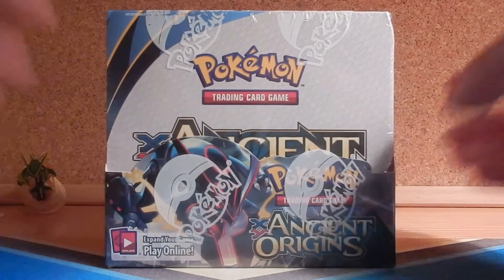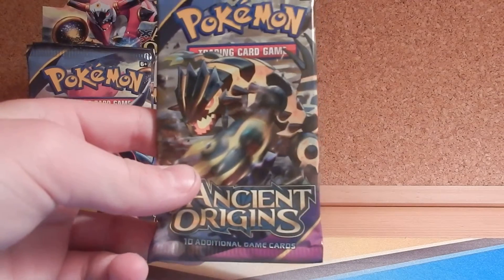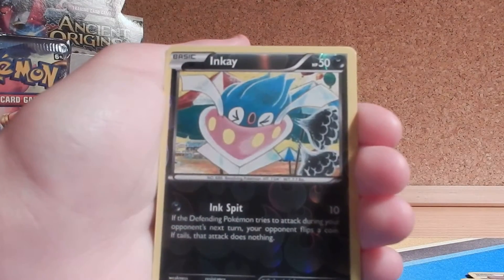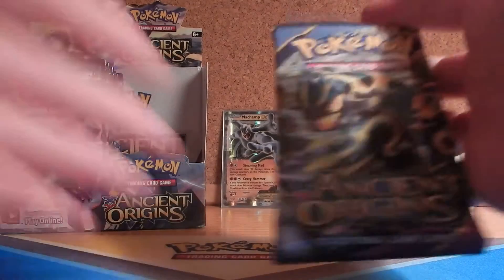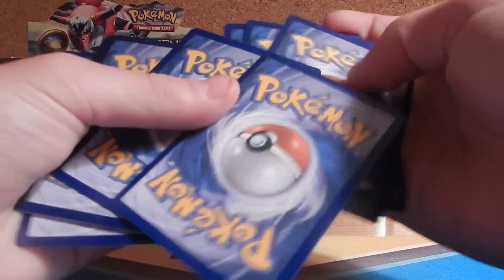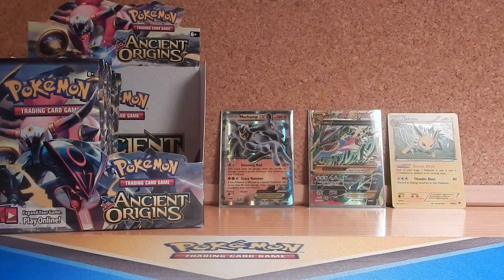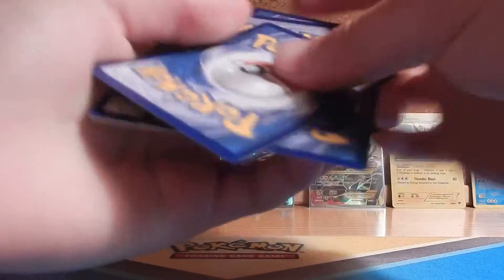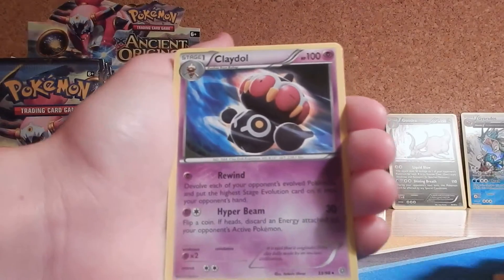Opening a Pokemon Ancient Origins Booster Box!!! Part 1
Today I will open a Pokemon Ancient Origins Booster Box!!! I am super excited to open this up and I hope to pull one of the three shiny ultra rares!!! Lets see if I can!!